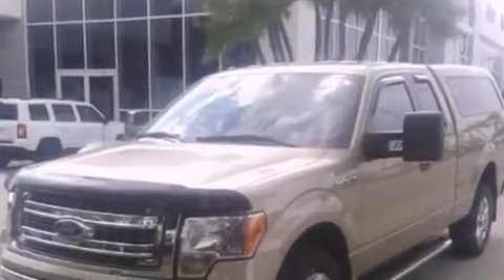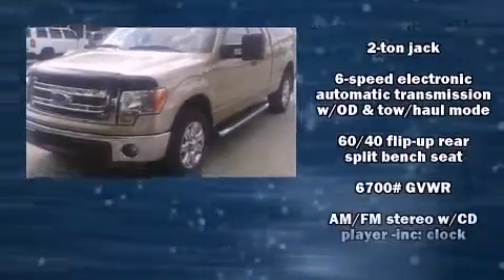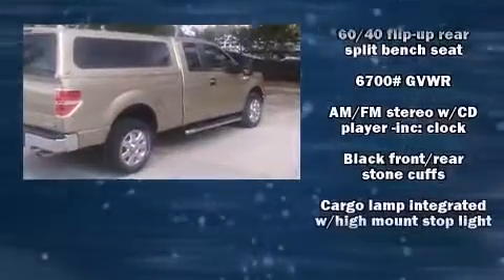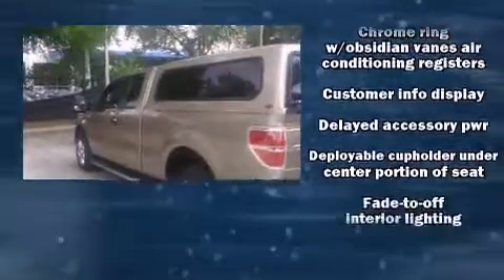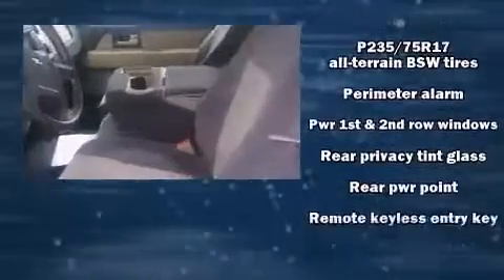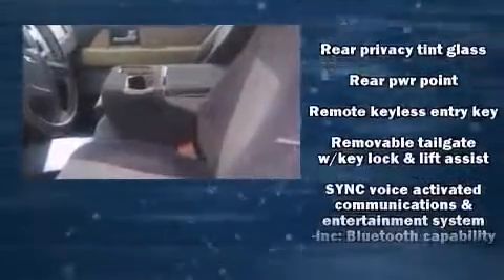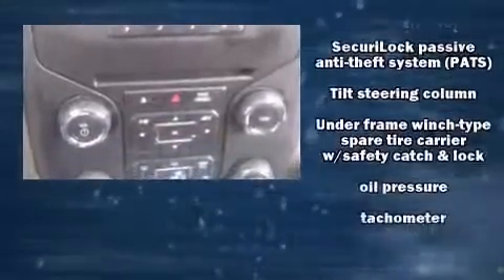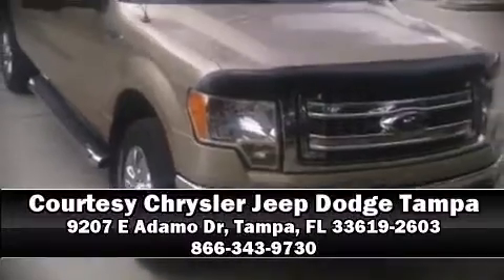2013 Ford F-150 in Tampa, FL 33619-2603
Climb inside the 2013 Ford F-150. It features an automatic transmission, rear-wheel drive, and 5 liter 8 cylinder engine. Ford prioritized fit and finish as evidenced by: a tachometer, variably intermittent wipers, a rear step bumper, air conditioning, tilt steering wheel, and much more. Audio features include an AM/FM radio, and 4 speakers, providing excellent sound throughout the cabin. Curtain airbags combine with standard stability control in creating a comprehensive safety network. We have the vehicle you've been searching for at a price you can afford. Stop by our dealership or give us a call for more information.